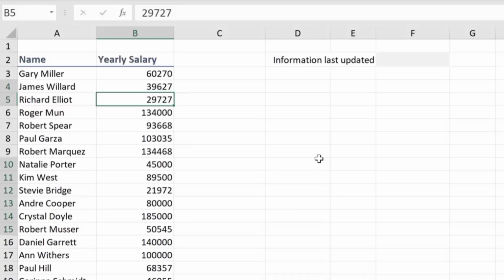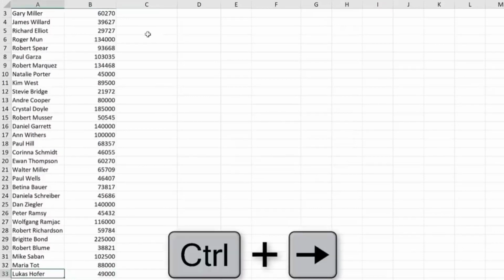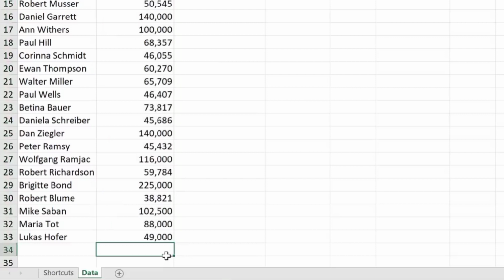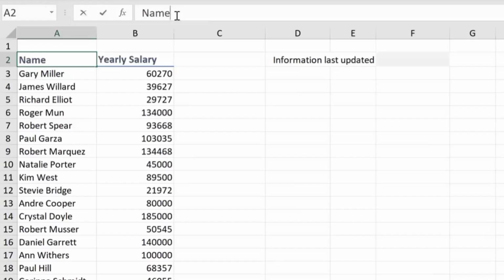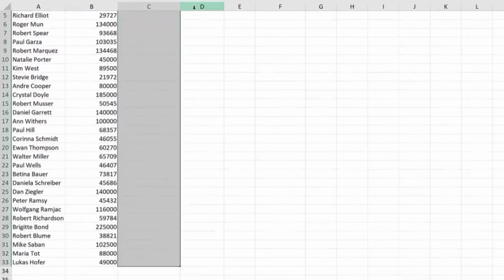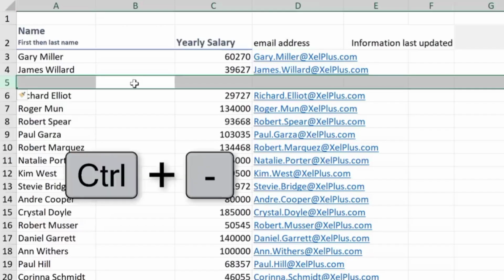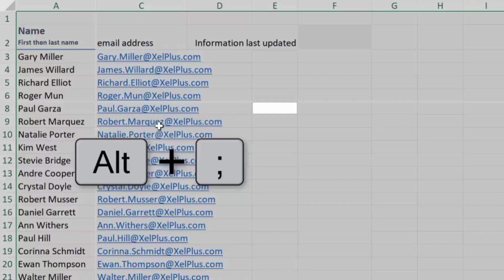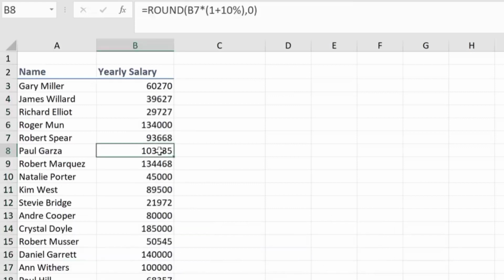GARCIA, OMEGA M. (BSMA 2-1 EXCEL VLOG)